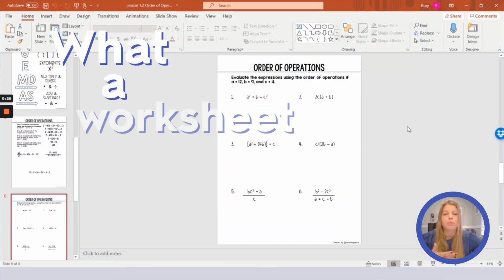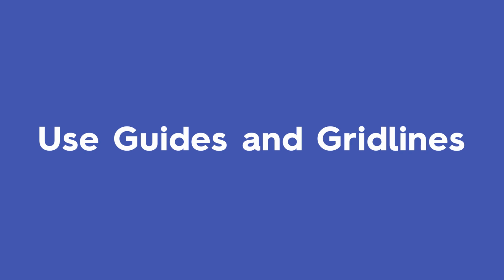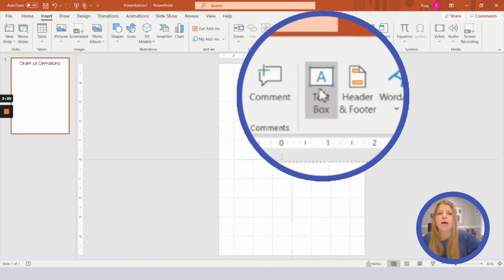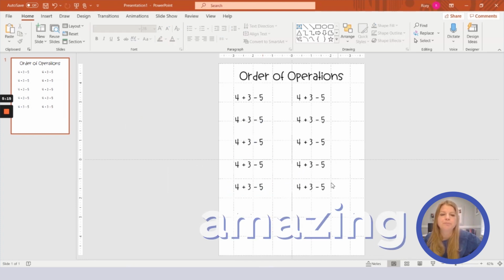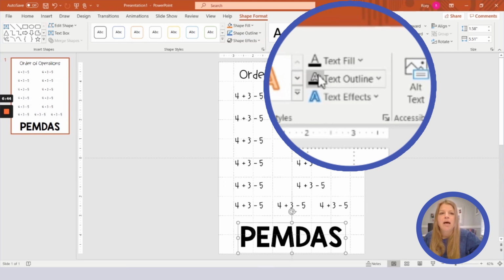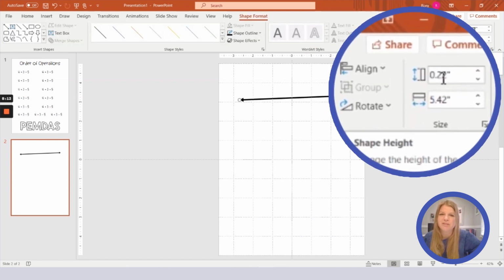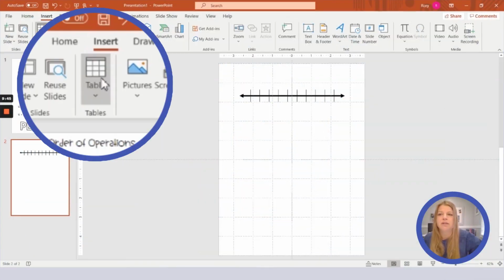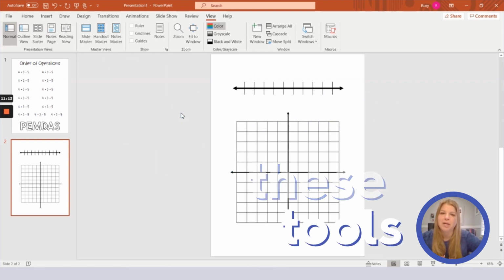How to create worksheets in PowerPoint (Tips & tricks)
Have you ever wanted to create your own customized math worksheets in Powerpoint? Quizlet contributor Rory Yakubov shows you how she builds them quickly and easily in Microsoft PowerPoint. You won’t want to miss these sneaky tips and tricks that are great for any grade or subject.

Rory likes to make her worksheets in PowerPoint instead of Word, because PowerPoint offers more control over text and image placement.

Set up your PowerPoint page

Rory selects everything and deletes it to start with a blank slate. Using the options Design - Slide Size, she changes the size to 4x3, which is more in-line with a standard letter-sized paper. Then she changes the orientation of the page to Portrait. Now she’s ready to create a worksheet that will fit on regular printer paper.

Use guides and gridlines

PowerPoint has a grid option, which is great for making sure all the page elements are perfectly aligned and centered. To activate the grid and other useful guides, go to View, then click on the checkboxes for the ruler, gridlines and guides. Now you have all the guides you’ll need to ensure that your worksheet looks neat and professional.

Use interesting fonts

Rory downloads fun fonts from different web sites. She recommends her favorites: teacherspayteachers.com, dafont.com and 1001fonts.com.

In the video, Rory offers some tips on how to center her text boxes. You can extend the text box all the way to the left- and right-hand sides of the page and then use the centered alignment tool to center your text.

Duplicate elements

You can duplicate elements easily and quickly in PowerPoint, which is very useful for worksheets. Use the CTRL+D duplication command and the guidelines that you set up in an earlier step to make sure everything is aligned. Rory shows you how in this video.

The Shape Format - Align give you lots of options for aligning and distributing your text. This makes it very simple to create a neat, even row of problems.

Bubble letters

Rory likes using bubble, or outline letters on her worksheets. You can do this with the Shape Format - Text Fill option. Fill in the letters in white and make the text outline black. You can change the weight of the line to make it darker as well.

Easily create a number line or graph

It’s a snap to make a number line in PowerPoint as well. Rory shows you how, using the line and line segment tools under Shape. You can change the weight of your line to make it thicker, and easily copy and distribute vertical lines to make the tick marks.

Create a coordinate plane

Rory also demonstrates how to easily create a coordinate plane with just a few commands. First, insert a table. Use the options to turn it into a basic black-and-white grid. Make sure that the height and width are identical.

You can add axes with the line tool. Draw a line, then change the weight to make it heavier. Once you have your x-axis line the length you want, use CTRL+D to make the y-axis, then drag it into place. You can also add text box to label the axes.

These are all the starters you need for making any kind of worksheet, especially math worksheets. These tips are useful regardless of the grade or type of math you’re teaching. We hope these tips were helpful to you.